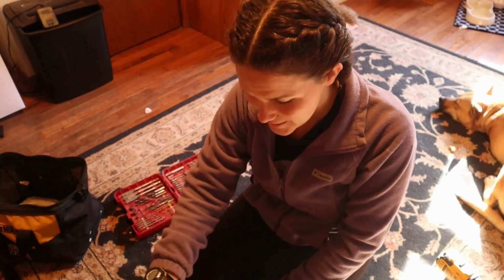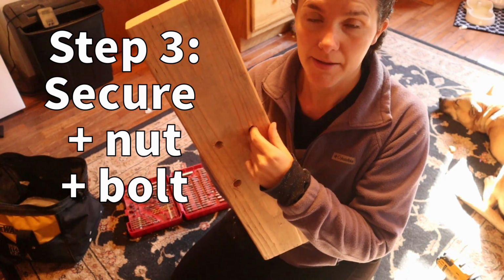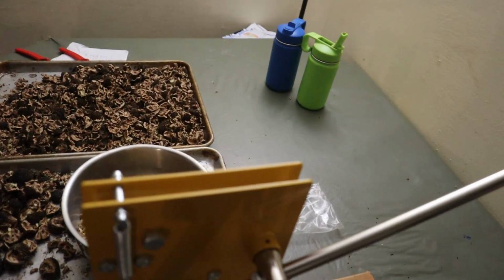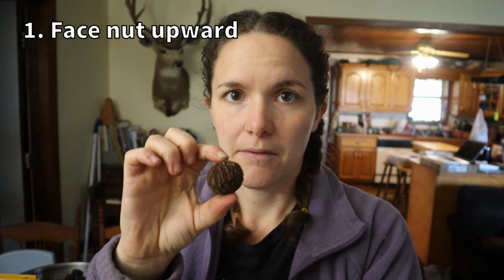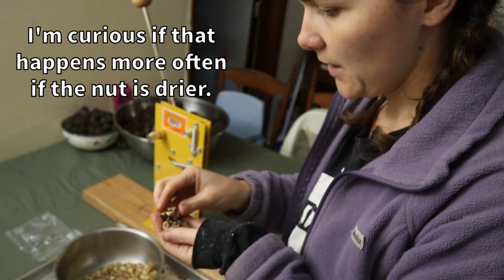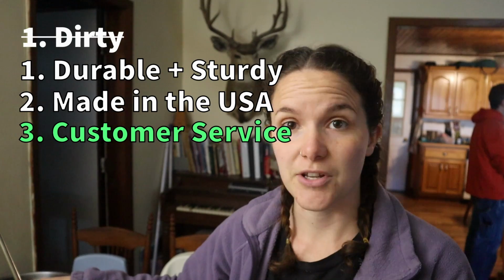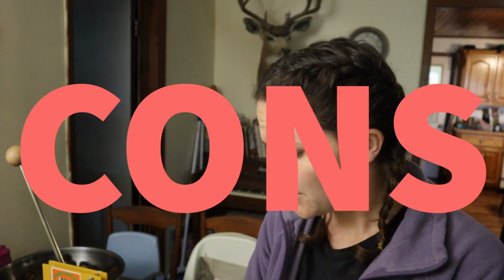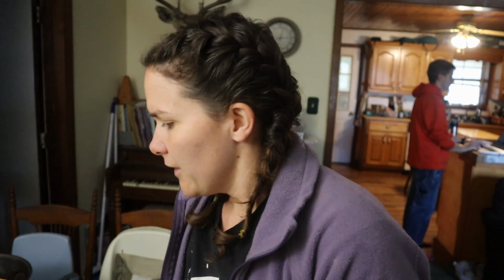REVIEW: GRANDPA'S GOODY GETTER vs. BLACK WALNUT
Can Grandpa's Goody Getter take on the tough black walnut?
(*spoiler alert: yes*)